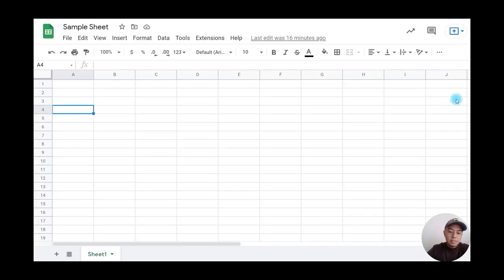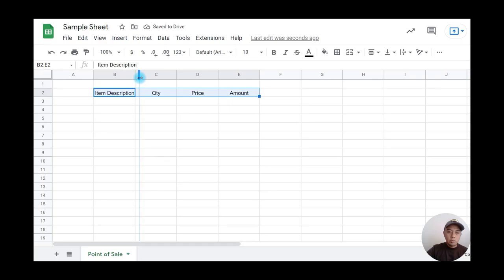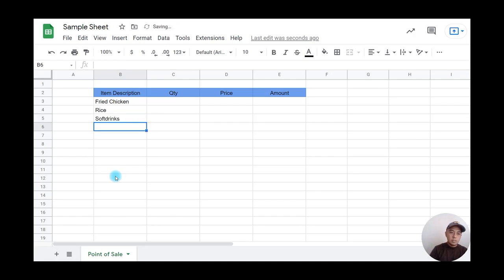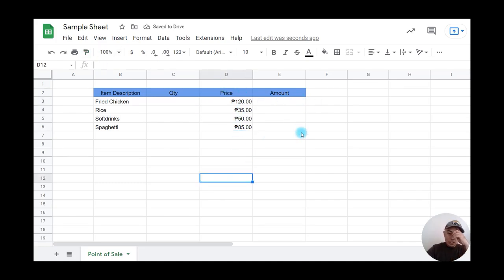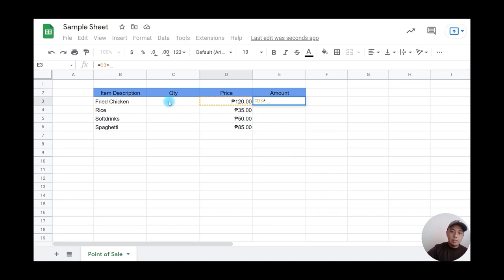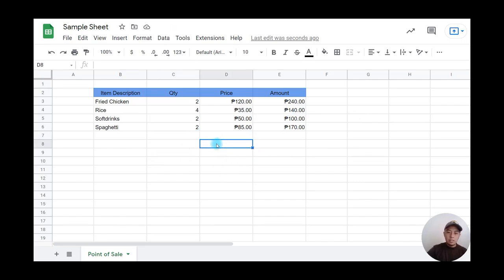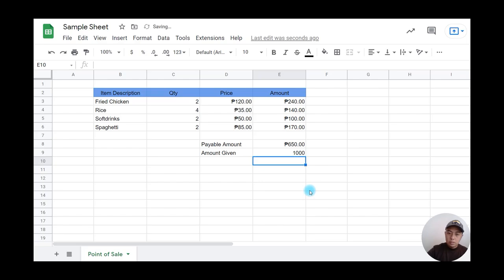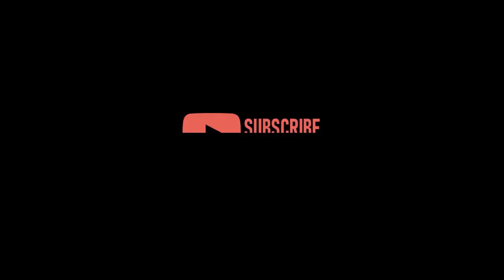Google Sheets Basic point of sale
Take a look at the most free and great spreadsheet application today. With loads of features that will help you be more productive on your daily tasks.